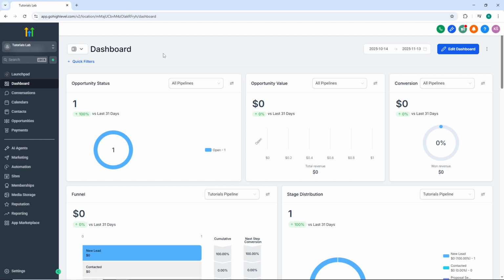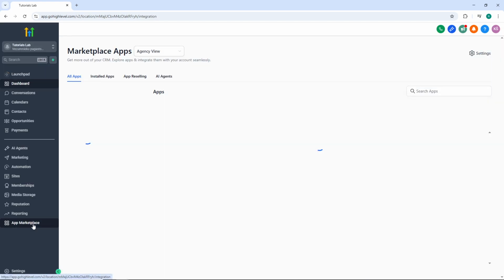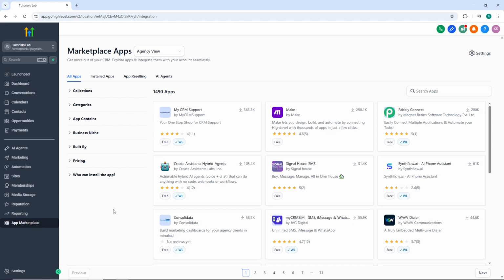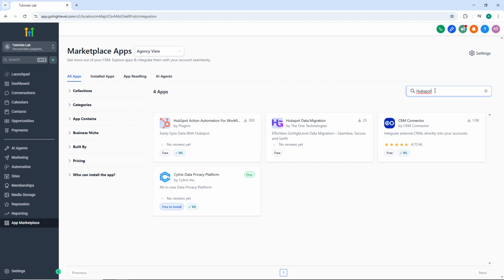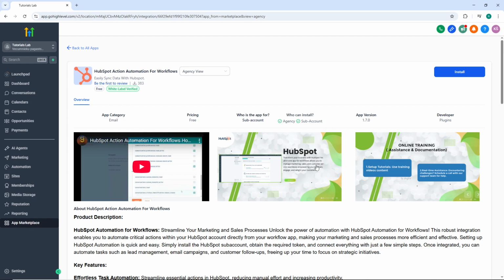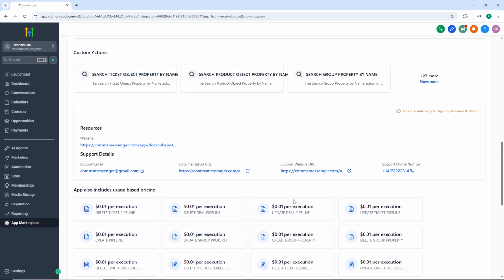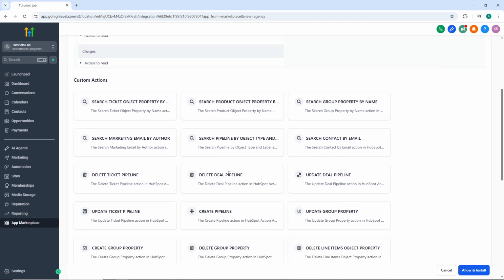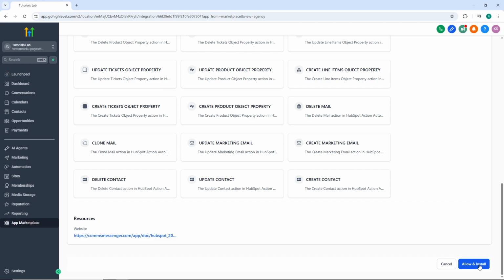How To Connect GoHighLevel To Hubspot (Tutorial 2025)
Along the way, you'll learn how to connect GoHighLevel and HubSpot, integrate GoHighLevel with HubSpot CRM, setup GoHighLevel and HubSpot integration, link GoHighLevel to HubSpot marketing, GoHighLevel HubSpot integration tutorial, connect GoHighLevel sales to HubSpot, syncing GoHighLevel with HubSpot platform, how to setup GoHighLevel HubSpot workflow, best way to connect GoHighLevel HubSpot, full guide to GoHighLevel HubSpot integration, adding GoHighLevel data to HubSpot, stream GoHighLevel leads into HubSpot